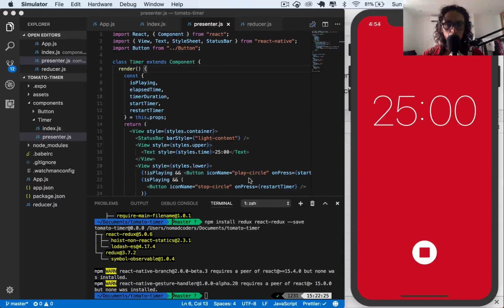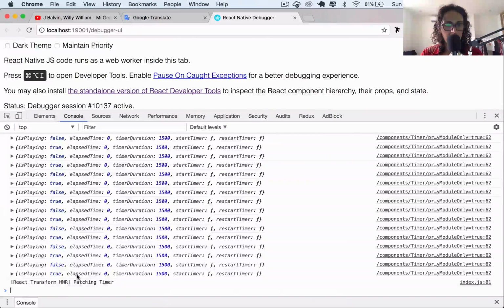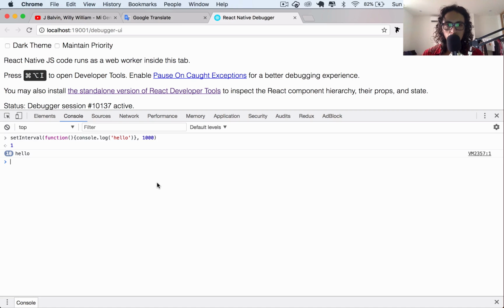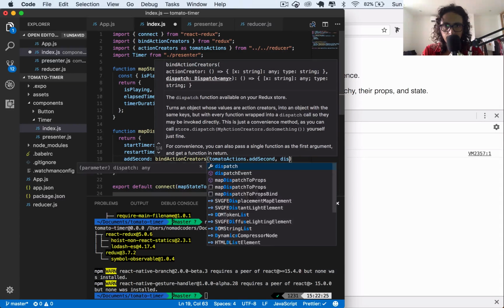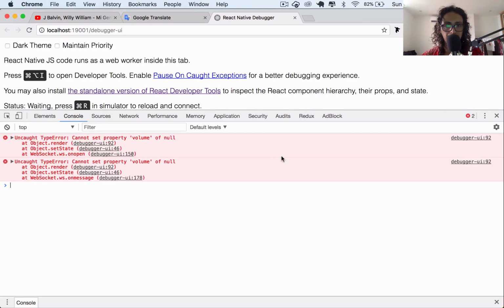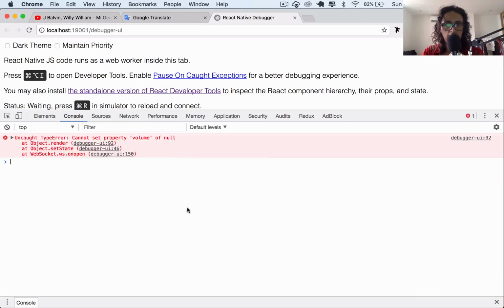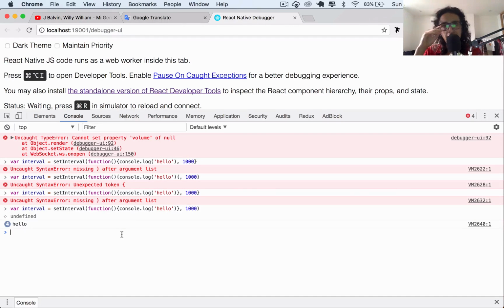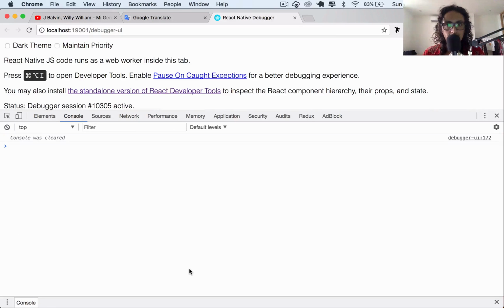리액트, 리덕스로 타이머 앱 만들기 : #13 Practicing Interval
Practicing setInterval / 한글자막 켜주세요

리덕스로 타이머 앱 만들기 13번째입니다. 이 강좌 시리즈를 노마드 아카데미에서 보시면 자세한 강의자료와 함께 좀 더 학습하시기 쉽습니다. 강의는 인스타그램 풀스택 클론 코딩 강의의 일부분 입니다.
페이스북 그룹 노마드코더에 들어오셔서 라이브 강의에도 참여하세요!